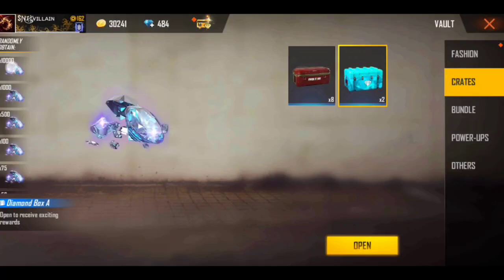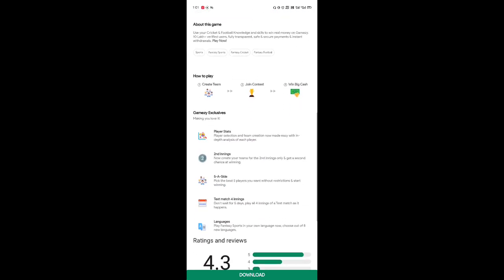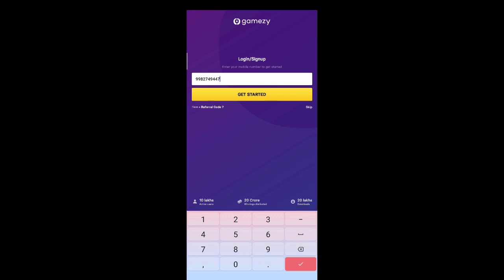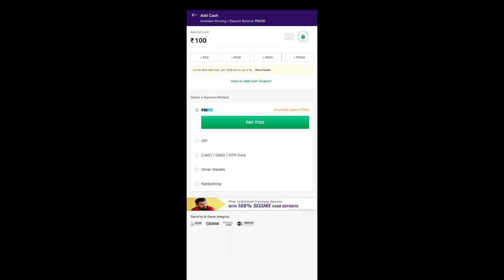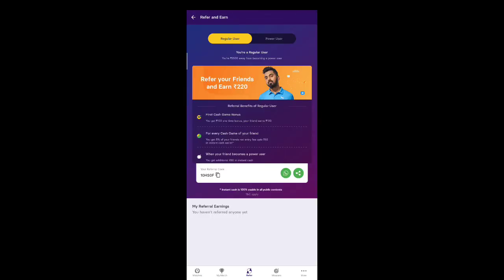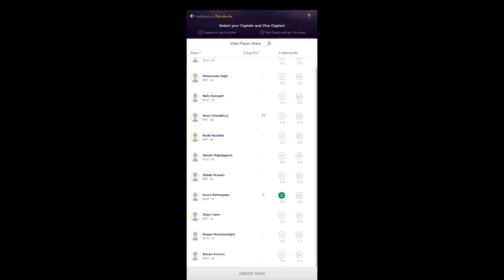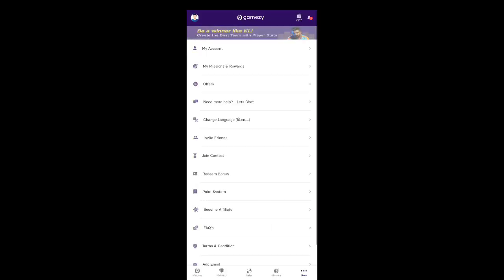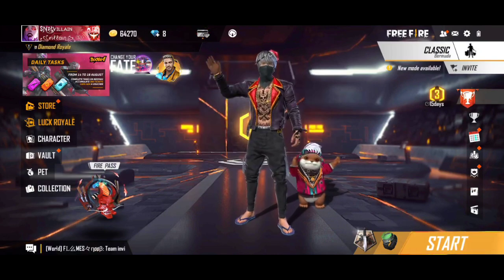FREE FIRE HOW TO GET FREE DIAMOND | FREE ELITE PASS | 100% WORKING TRICK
30% bonus code - AFGS50

how to get free diamond in free fire
free fire free diamond Trick
free diamond Topup
free fire me free diamond kese le
3rd anniversary event

free fire free elite pass